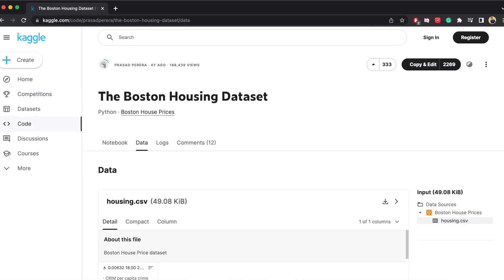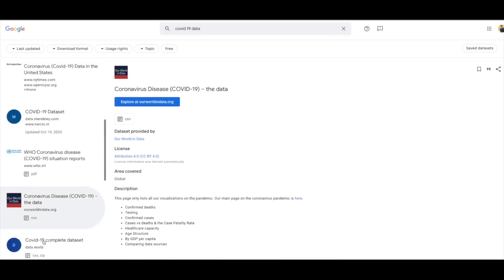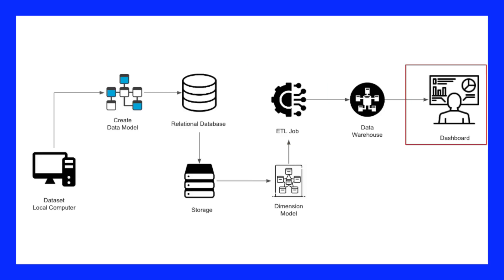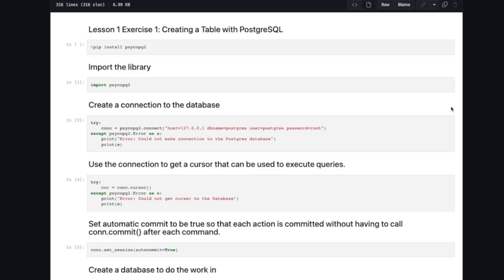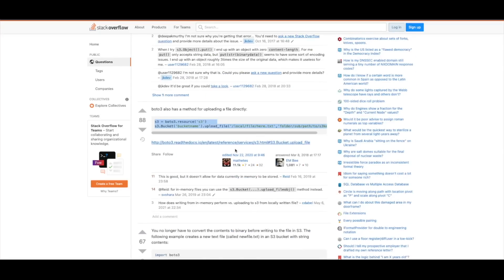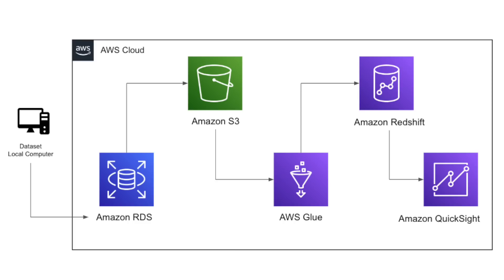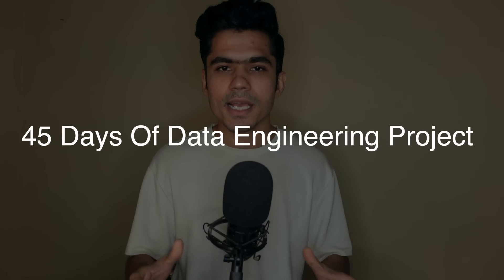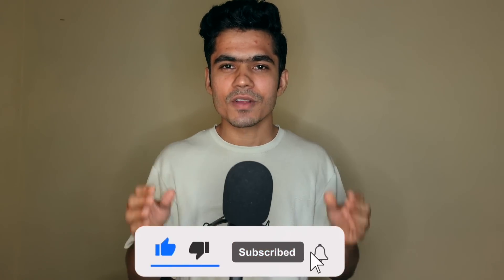🤩 FREE Data Engineering Project To Get a Job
How To Do Data Engineering Project As Beginner?

One of the best ways to learn anything is by doing hands-on practice and projects are the best way to do that.

In this video, I have explained how you can do end-to-end data engineering project by yourself or with people around the world

I have also talked about content creation and learning in public, watch the video to understand in detail

Timestamps
0:00 Best way to learn
1:22 Basic skills needed for the project
2:09 First step of the project
3:13 Second step of the project
4:28 Third step of the project
5:44 Fourth step of the project (Architecture)
7:03 Understand End-To-End project execution
12:00 Cloud Architecture of the project (AWS/GCP/Azure)
13:50 Project Challenge and How to do it (45daysdeproject)
14:39 Content Creation and Learning in Public
15:13 Github Repo and Challenge Winner Prize

3 Books You Should Read

✨ Tags ✨